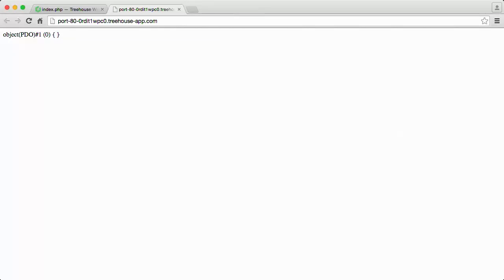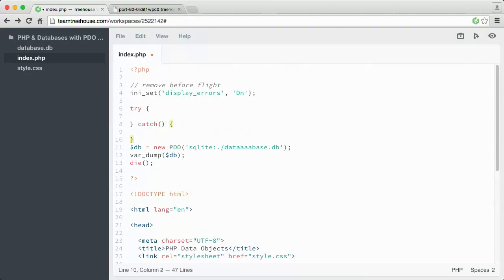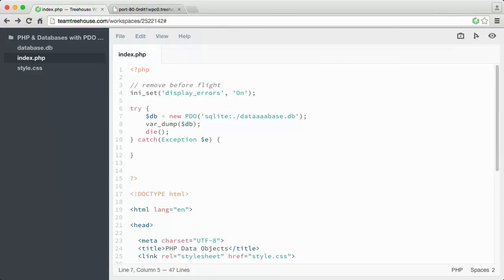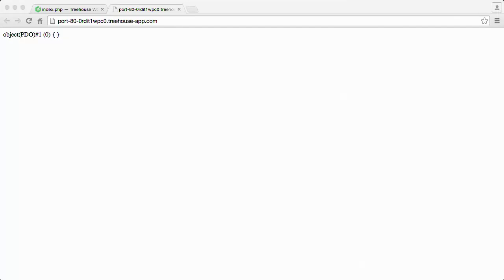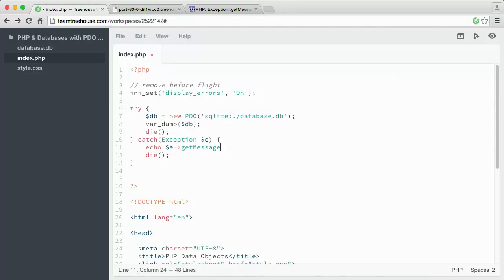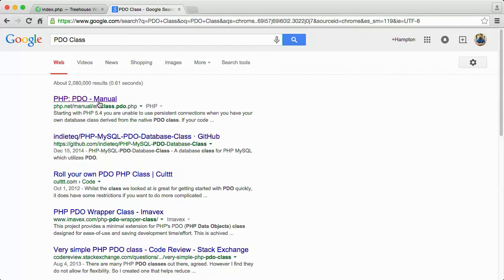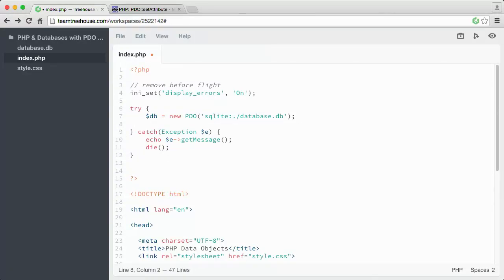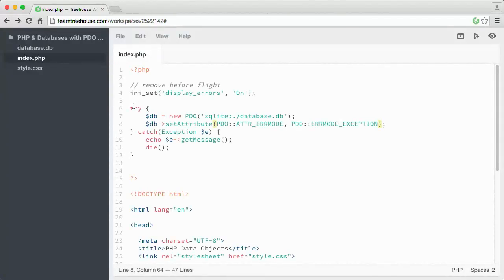Managing Errors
Managing errors in any application is very important, especially when it comes to database errors. We will manage this by wrapping our code that communicates with the database with a try catch block.